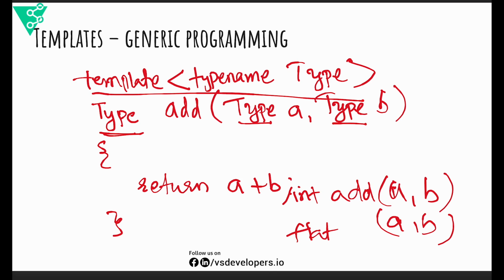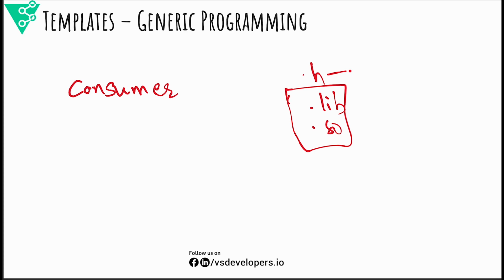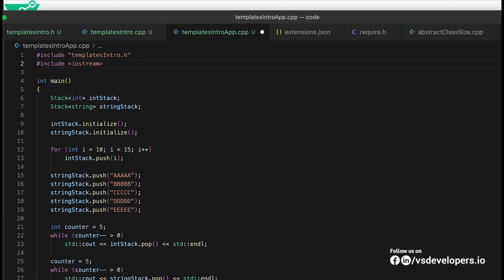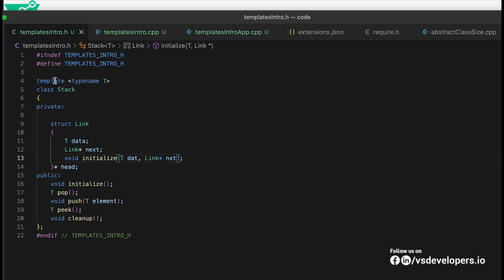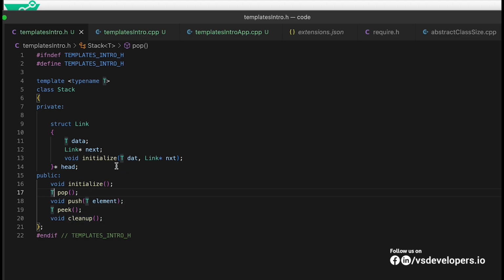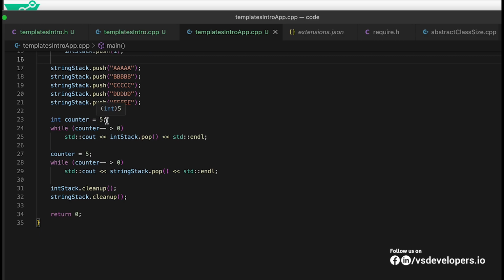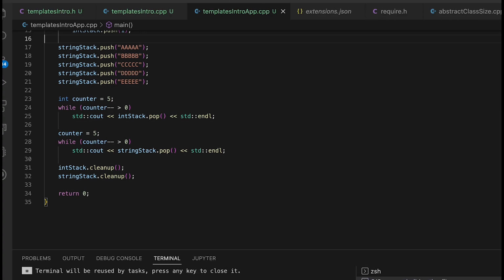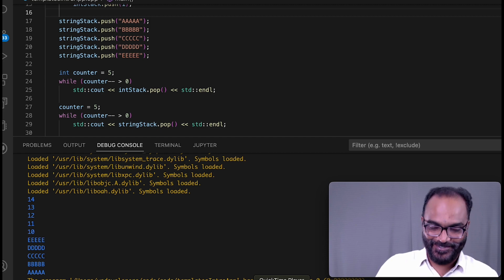Templates | Generic Programming C++ |Episode 8 | OOAD | vsdevelopers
Templates are a feature of the C++ programming language that allows functions and classes to operate with generic types. They allow a function or class to work on many different data types without being rewritten for each one.  While using a template in C++, you pass a data type as a parameter. Thus, instead of maintaining multiple codes, you have to write one code and give the data type you want to use.

The templates in C++ are expanded during compile-time. The type checking in C++ templates is done before template expansion. This allows the compiled code to have multiple copies of the same class.

The advantages of templates are they are type-safe and can avoid some common errors found in code that make heavy use of function-like macros.
vsdeveopers.io is a non-profit organization dedicated to sharing knowledge to build high-quality software engineers and help professionals to advance their careers.

To host a live workshop or organize an online workshop

We would like to read your feedback; please share.